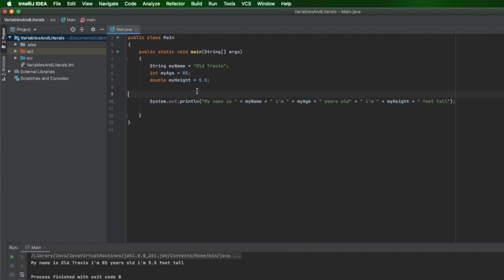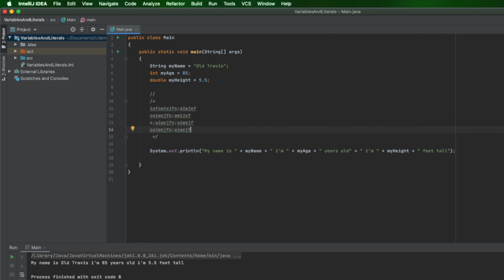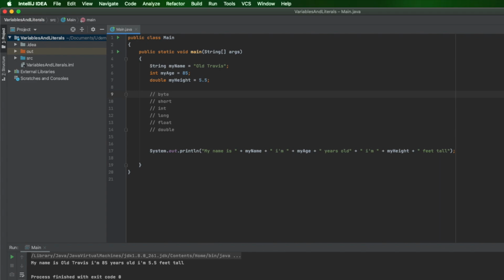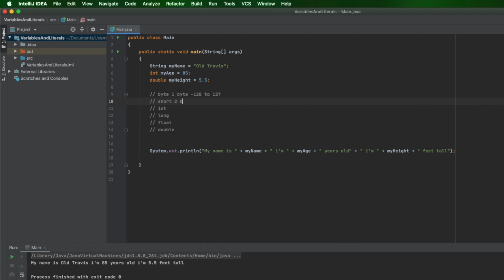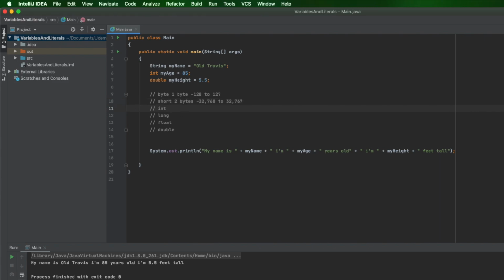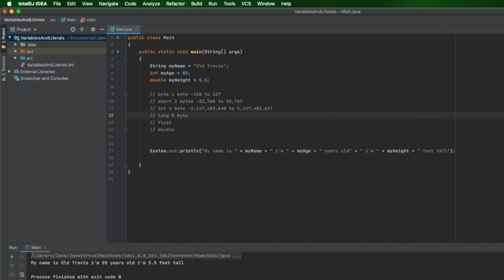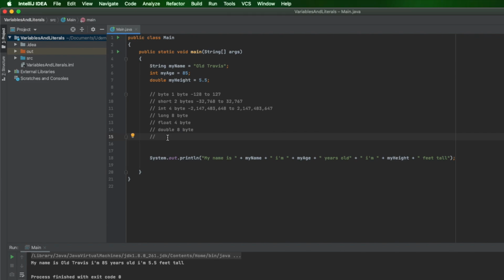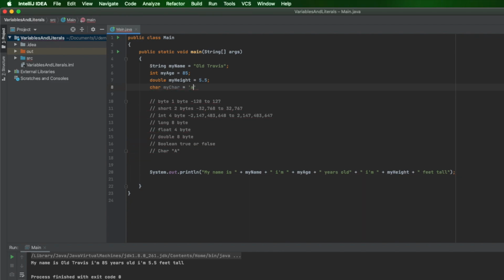6.0 DataTypes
This video we start going over the different data types in Java.